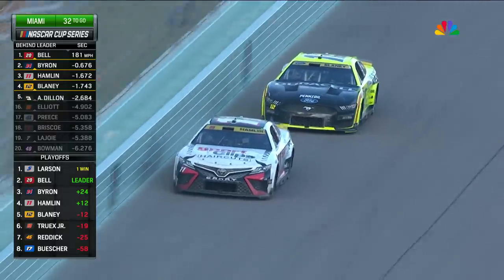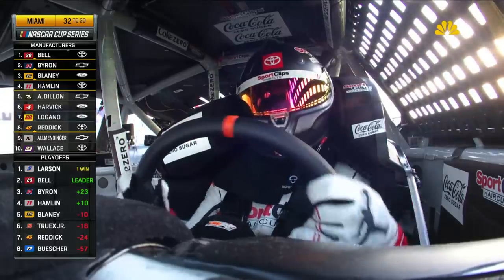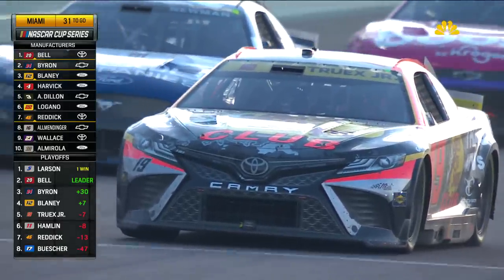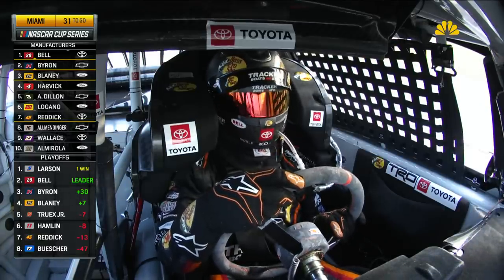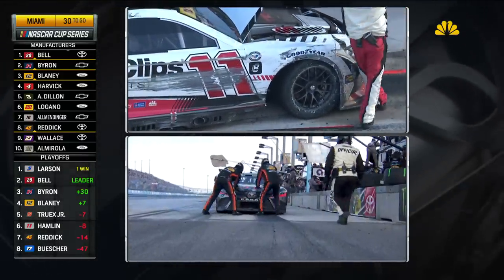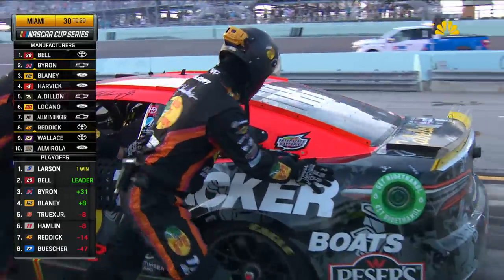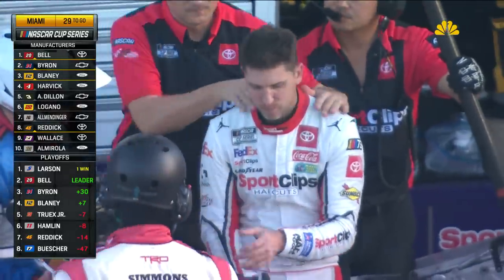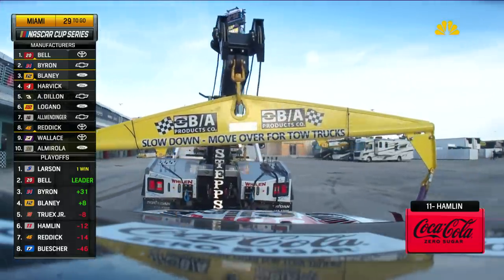Joe Gibbs Racing loses Denny Hamlin and Martin Truex Jr. simultaneously | Motorsports on NBC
Joe Gibbs Racing drivers encounter catastrophic issues concurrently at Homestead-Miami Speedway, with Denny Hamlin suffering a steering issue and Martin Truex Jr. being plagued by an expired engine.